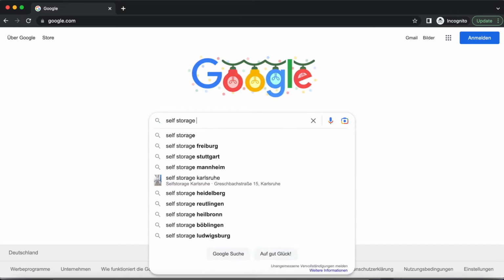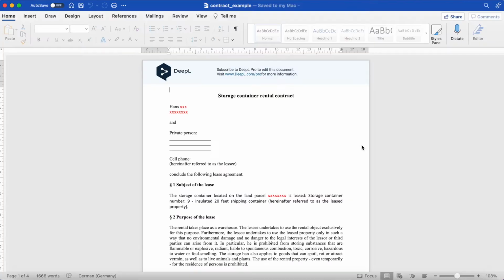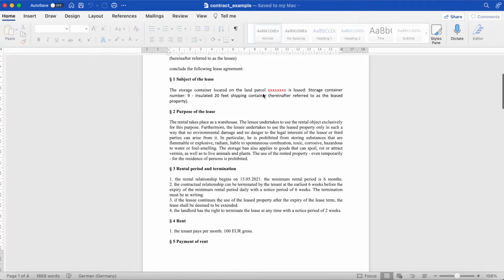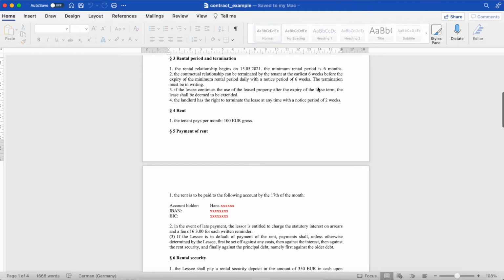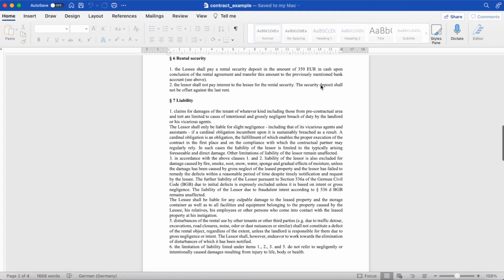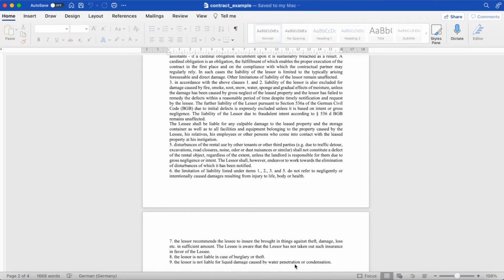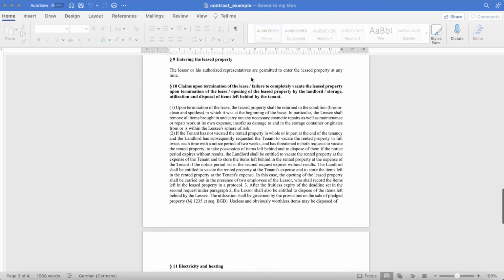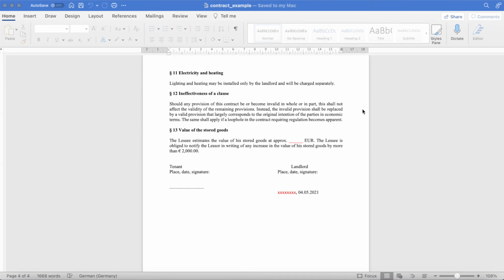SELF STORAGE BUSINESS: RENTAL CONTRACT - how to minimize your liability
+++ Book a free 30 min call in case you are interested in the mentorship program

➢ Reolink security camera set with 4 cameras
➢ Reolink security camera set with 6 cameras
➢ Reolink security camera set with 8 cameras
➢ Reolink fully remote security camera (via solar panel and sim card)
➢ Mobile router
➢ Cat6 cord
➢ Container lock - highly secure
➢ Dewalt orbital sander
➢ Waterproof padlock

➢ Macbook Pro 2022
➢ Ring Light